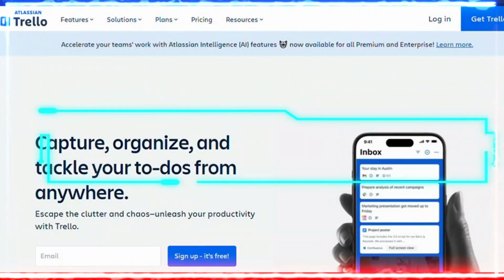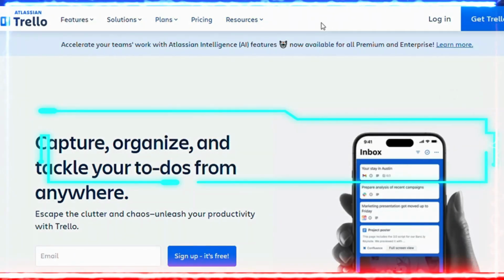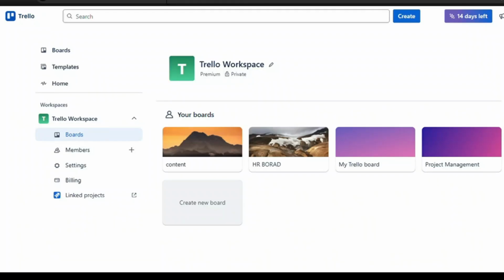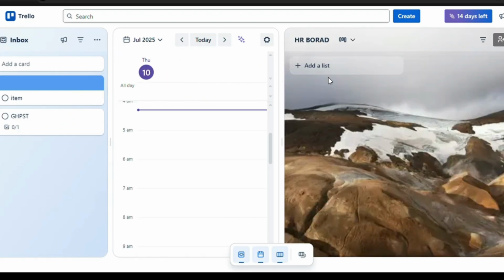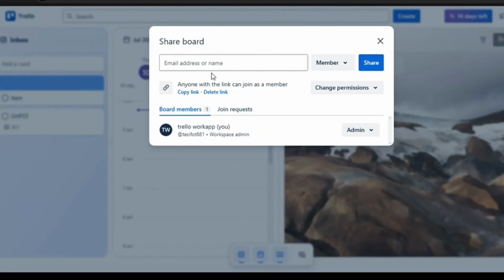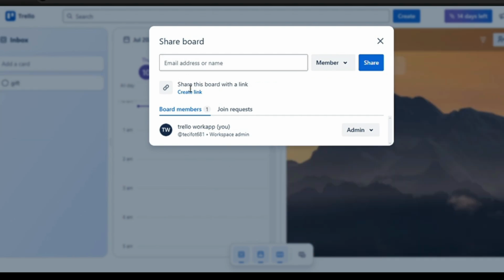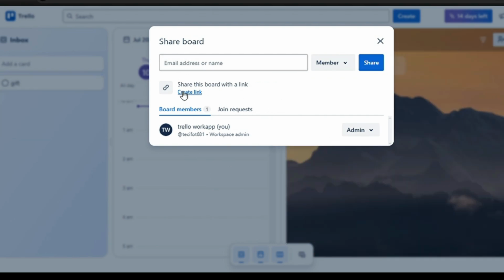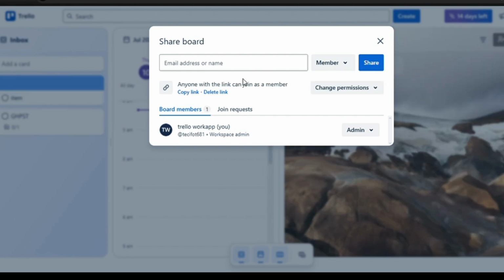How To Share Trello Board With Team (Full Tutorial)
This full tutorial walks you through the simple steps to share your Trello board with team members for real-time collaboration. Learn how to invite users, set permissions, and manage visibility settings to ensure your workflow is seamless and secure. Whether you're onboarding new employees or managing volunteers, this guide helps you unlock the power of Trello for teamwork.